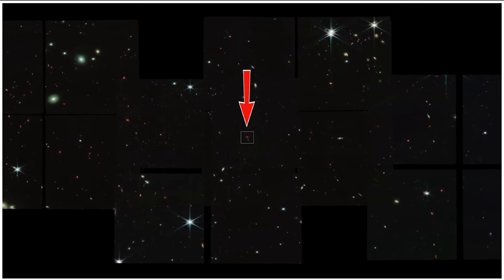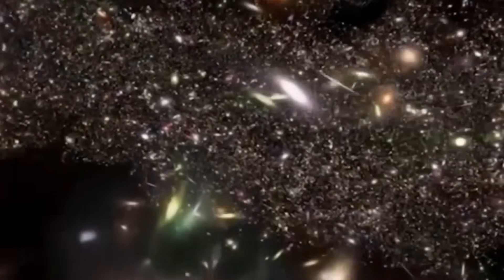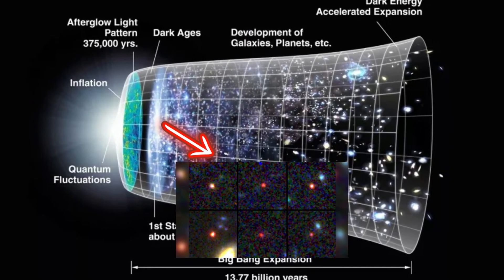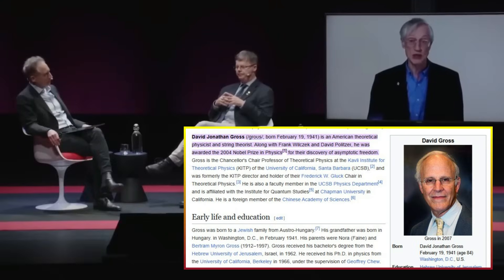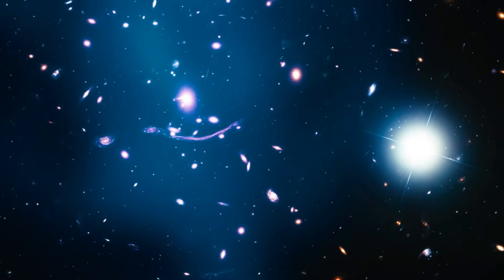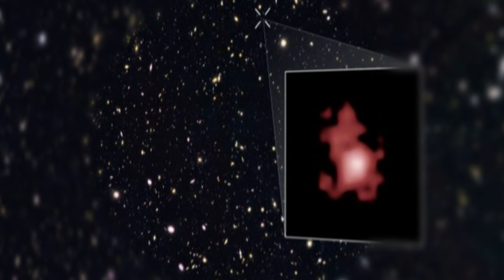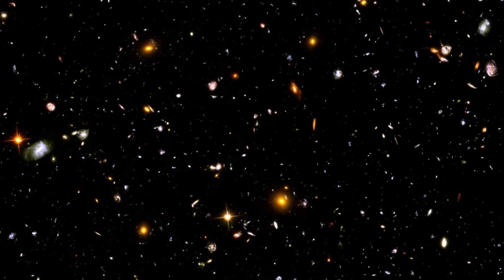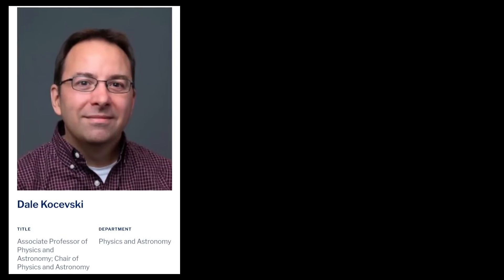NASA’s James Webb Just Detected an UNEXPLAINABLE Cosmic Structure – Experts in Shock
Have we unlocked the secrets of alternate realities? 🌌 Google’s quantum computer, powered by the revolutionary Willow chip, is sparking debates about parallel universes and the future of technology. This chip completed a calculation in under 5 minutes—a task that would take the fastest classical supercomputers 10 septillion years. Could this unimaginable speed be a glimpse into multiverse computations?

In this video, we dive into:

The groundbreaking achievement of Google’s quantum supremacy
How quantum mechanics and qubits redefine the limits of computing
The mind-bending connection between quantum computing and parallel universes
Some scientists believe that the Many Worlds Interpretation might hold the key to understanding Willow's performance, while skeptics argue it's simply quantum mechanics at work. Are we on the brink of revolutionizing fields like cryptography, drug discovery, and material science—or uncovering deeper truths about the fabric of our reality?

Don’t miss this exploration of Google’s Willow chip, the multiverse hypothesis, and the mysteries of quantum mechanics.